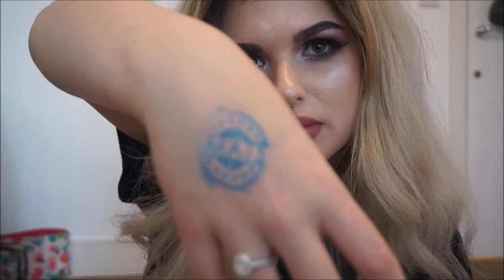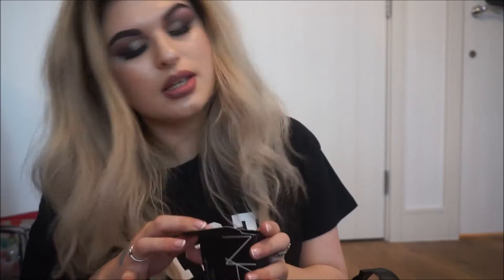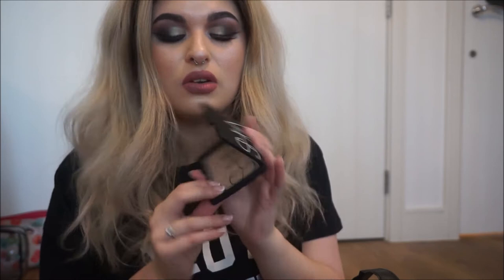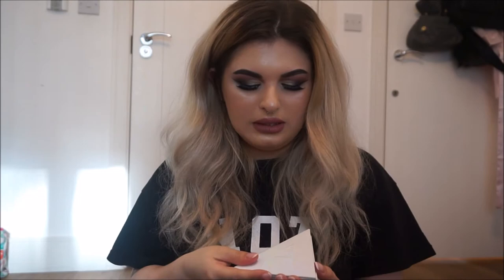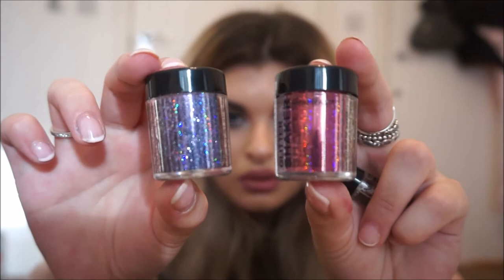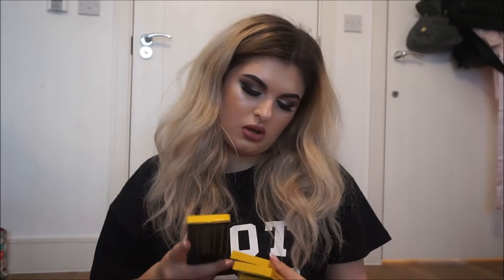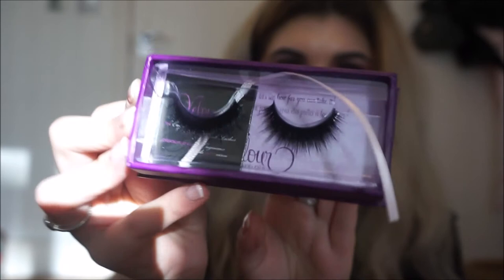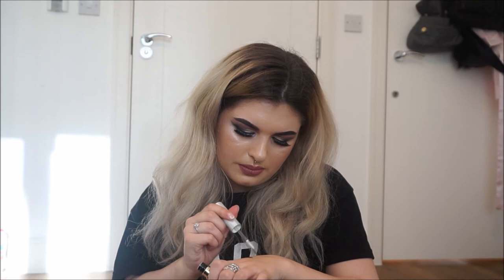IMATS London 2017 Haul | Georgia Cruickshank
Thank you all so much for watching lovelies! I had the most incredible time away and a vlog of my whole weekend including IMATS will be up very shortly!
Thank you so much for all your love and support by watching my videos, it means the world to me and it would be a huge help if you liked and subscribed to my channel!
Love G x